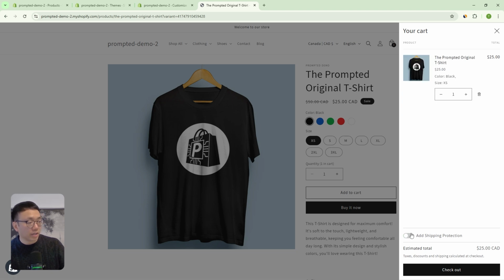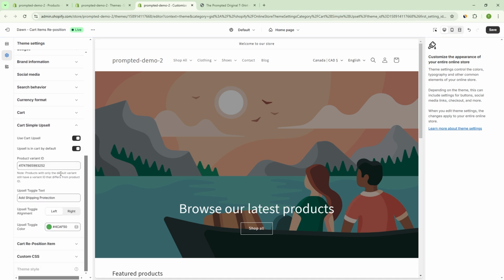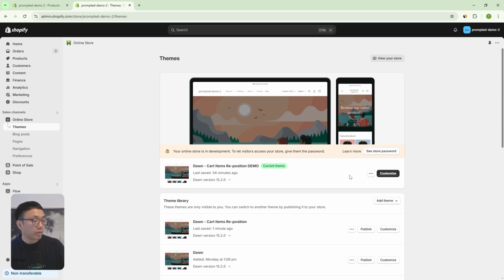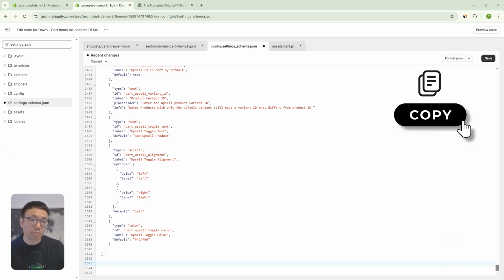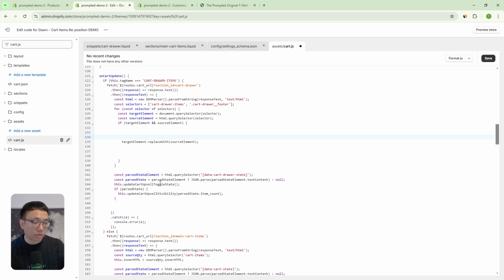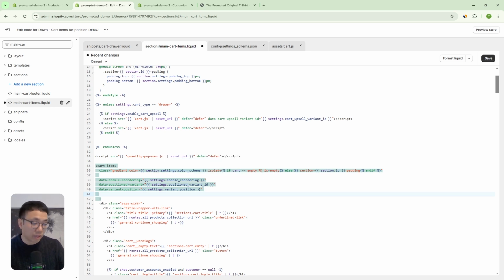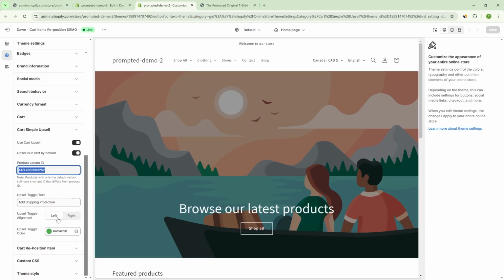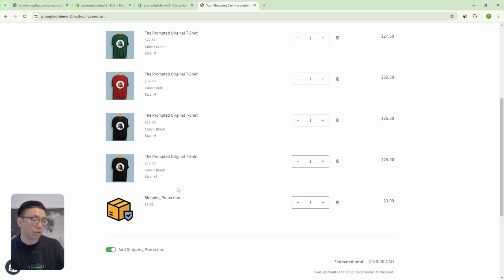Optimize Your Cart Item Positioning For More Sales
Get free access to our library of AOV and conversion rate boosting customizations and code when you join our free newsletter

In this video, we show you how to reorganize the placement of your Shopify cart items without cluttering the top of the cart. This simple adjustment enhances the customer experience while increasing average order value.

This can be used on its own or together with the simple cart upsell customization.

TIMESTAMPS
00:00 - Stress Free Scaling member request
00:52 - Why we want to re-position cart items
02:50 - Demo of the cart re-positioning customization
04:07 - Editing the theme to install this customization
10:58 - How to find your variant ID
12:46 - Reviewing cart drawer and cart page with new customization
13:39 - Why this helps increase your AOV and conversion rates